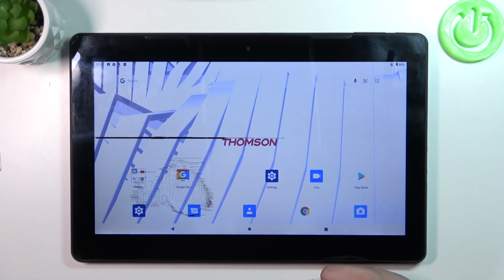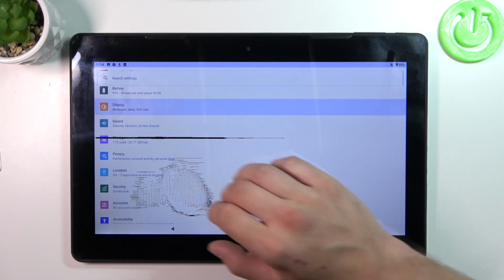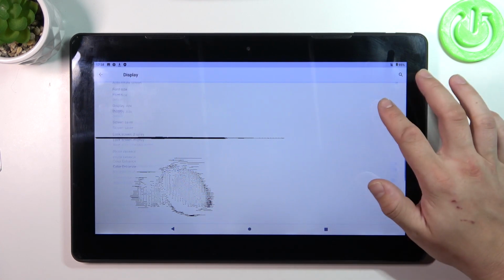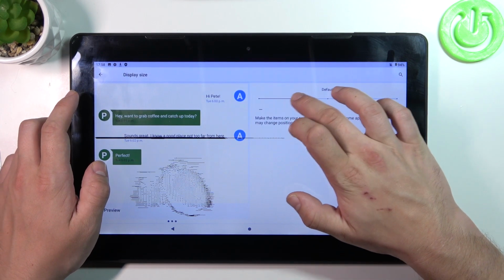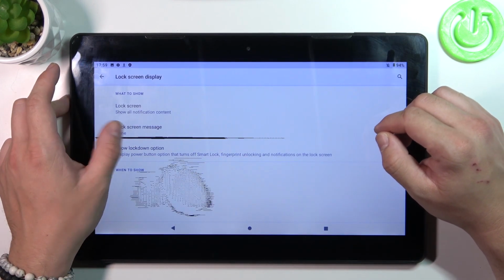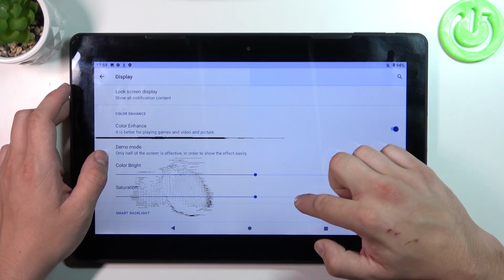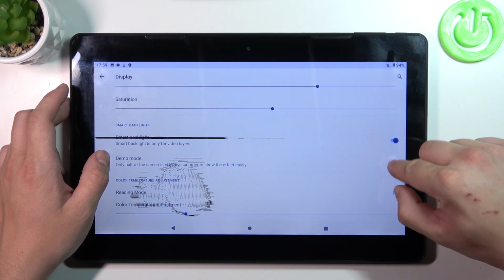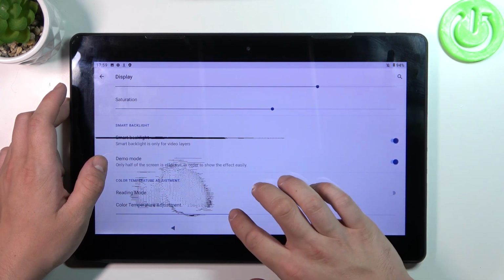How To Find & Manage Display Settings On Thomson Tablet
Unlock the full potential of your Thomson Tablet's display by learning how to find and manage its settings effectively. In this comprehensive tutorial, we'll guide you through the process of locating and customizing the display settings on your device.

How do I find the display settings on my Thomson Tablet?
Is there a specific menu or option for adjusting display settings?
What display settings can I customize on my tablet, such as brightness and resolution?
Can I switch between display modes, such as landscape and portrait orientation?
How can I adjust the screen timeout or sleep settings on my tablet?